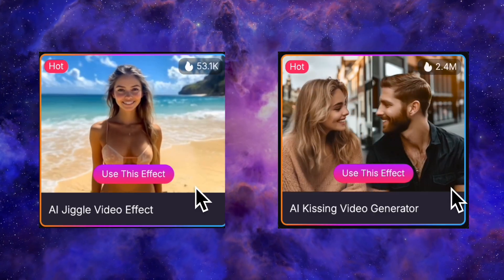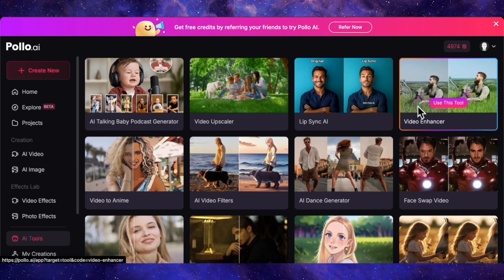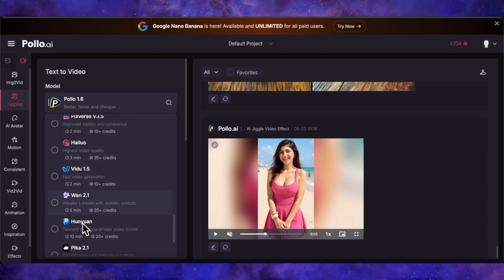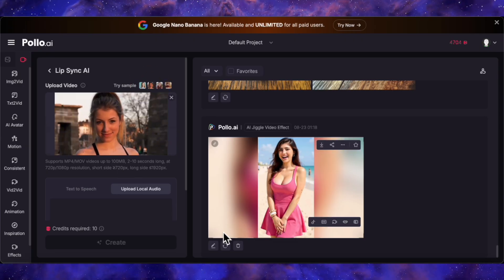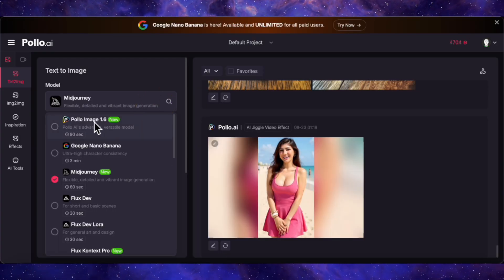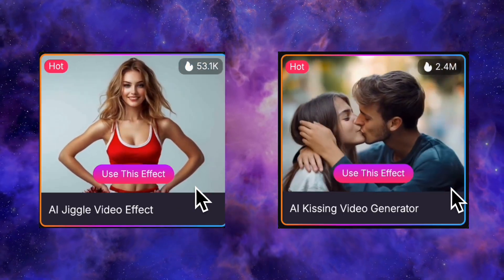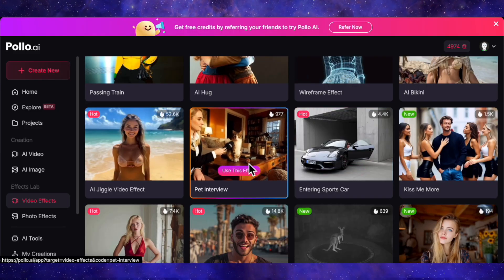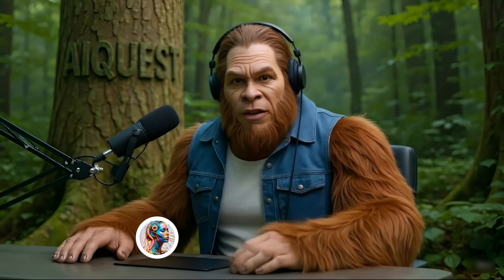Stop Paying For 10 AI Tools. Use This Instead (Pollo AI)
Are you tired of juggling a dozen different AI subscriptions? What if you could get the power of Midjourney, Pika, Kling, and Runway all under one roof? In this video, I take a deep dive into Pollo AI, a powerful all-in-one AI creative suite that might just be the only tool you need.
We'll explore its massive library of top-tier AI models for video and image generation, the insane "Mimic Motion" feature that clones movement onto a static photo, its impressive lip-sync and AI avatar tools, and the library of wild video effects. This platform is a game-changer for content creators, and I'll show you why.

Whether you're a YouTuber, a social media manager, or just an AI enthusiast, this is a tool you need to see. Find out if Pollo AI is the ultimate creative studio that can finally simplify your workflow.